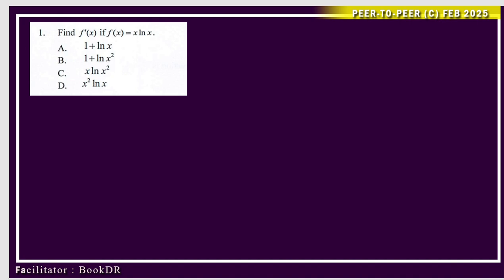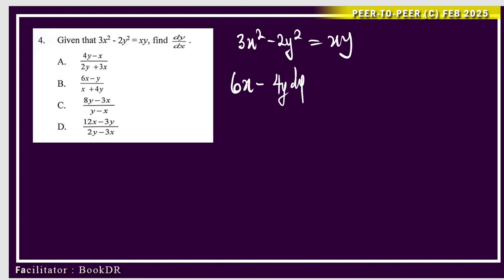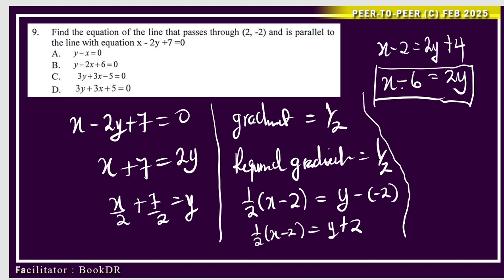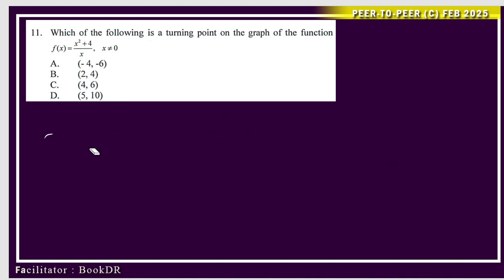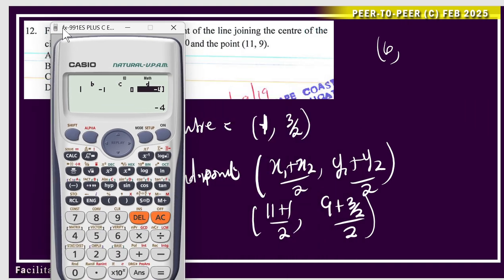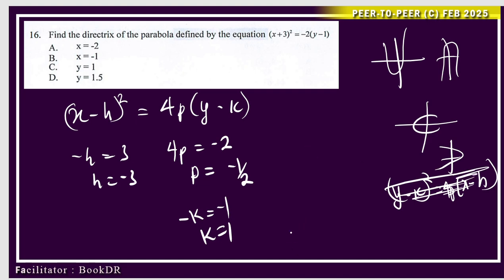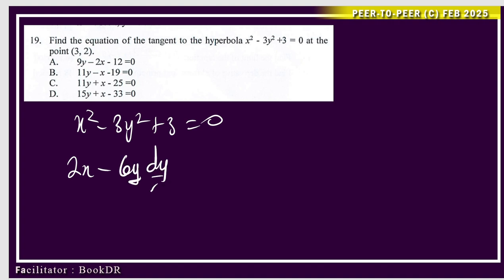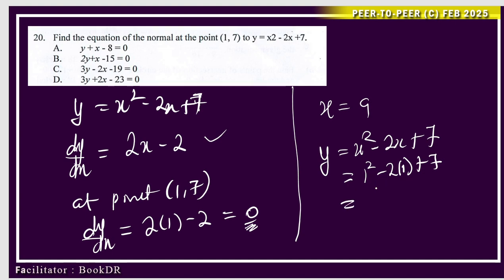Calculus Lessons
CoDE, UCC PAST QUESTIONS